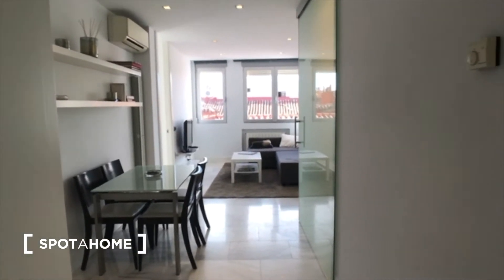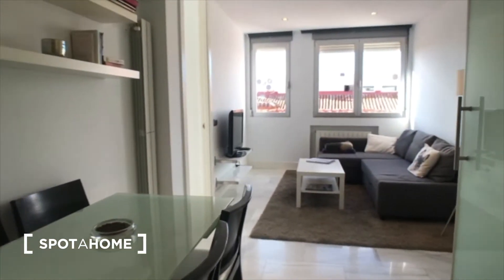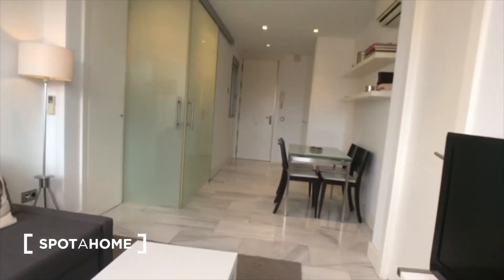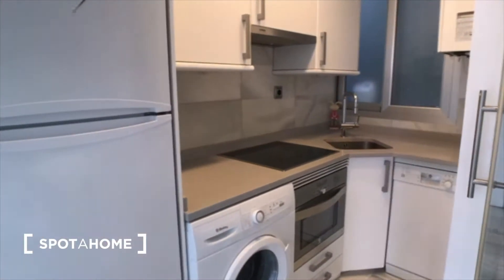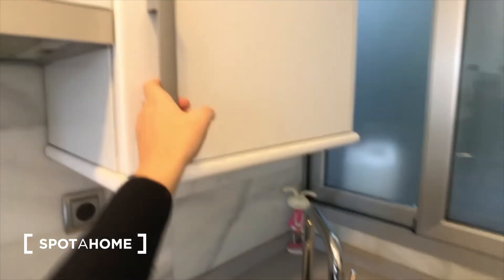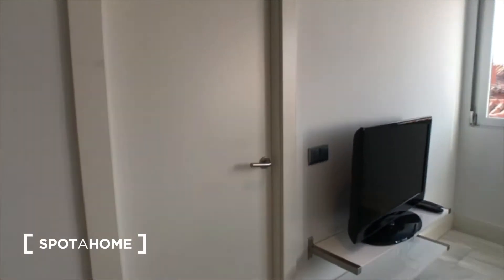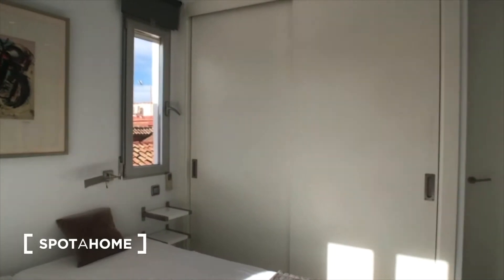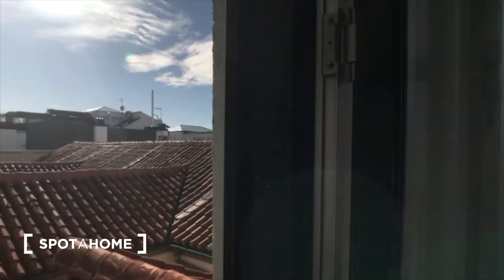Bright 1-bedroom apartment with AC for rent in Chueca - Spotahome (ref 373780)